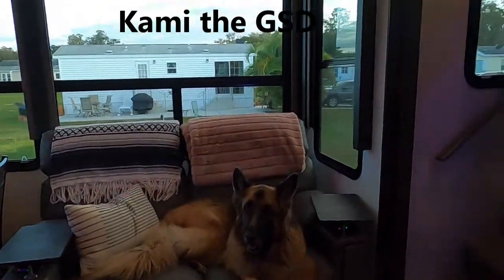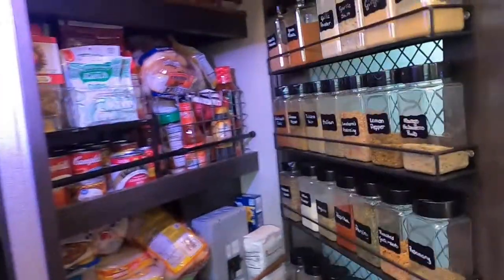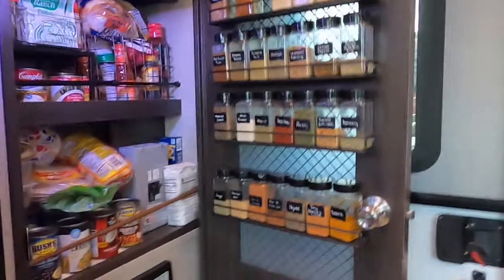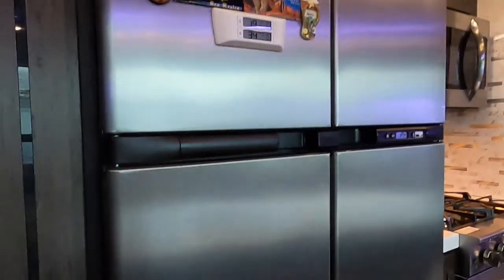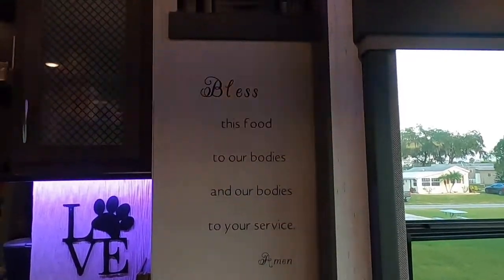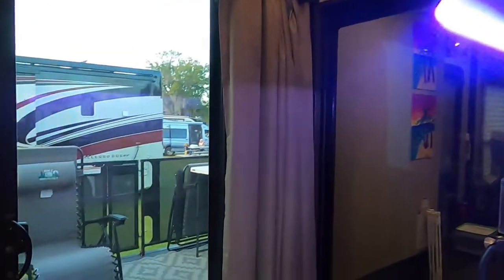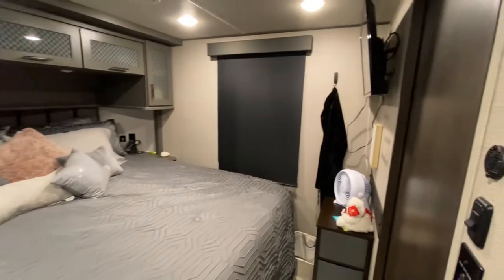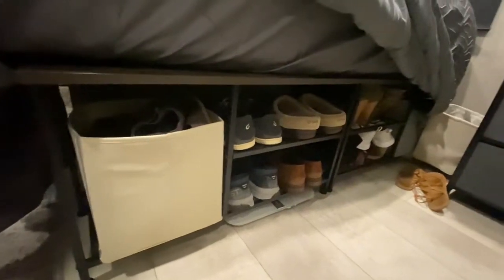2021 Grand Design Momentum 399TH RV Introduction Tour Part 1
2021 Grand Design Momentum 399TH RV Introduction Tour  Part 1 for Only Have One Life To Life RV Tour Season 1 Episode 2

Kelli and Jody Hinson at Only Have One Life To Live promote Full Time RV'ing, all forms of travel, entertainment, location-based things to do, Product Reviews, Service Reviews, and RV & RV Park Reviews, by creating content that helps our viewers make informed decisions. Our how-to videos and tutorials aim to make it easy for our viewers to become knowledgeable and/or enjoy our adventures online. We want to help our viewers start their next adventure now with what they have. By sharing our tips and tricks our viewers will find out how to make travel affordable and stress-free while exploring the world regardless of how you get to your next destination.
BECOME A MEMBER OF THE ELITE SQUAD, A PLATOON OR THE COMPANY TODAY FOR TOP SECRET ACCESS
--LINK TO BRANDED PRODUCTS, PRODUCT GEAR WE USE WITH REVIEWS, RV AND RV PARK REVIEWS--
RELATED LINKS, VIDEOS OR CONTENT YOU MAY FIND HELPFUL
VIDEO TIMELINE
0:00 - Intro with logo
0:14 -  Living Room
0:26 - Pantry
0: 42 - Kitchen
0:56 - Coffee Bar
0:58 - Family Prayer
1:11 - Side patio
1:15 - Master Bedroom
1:23 - Shoe Racks under Bed